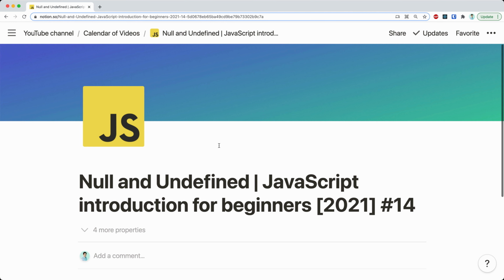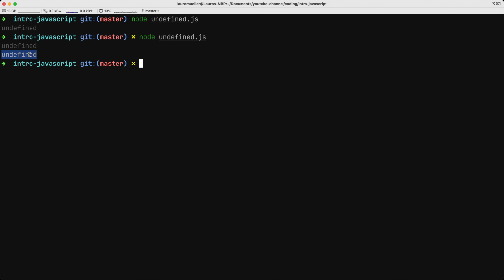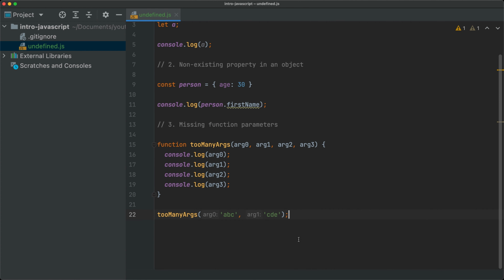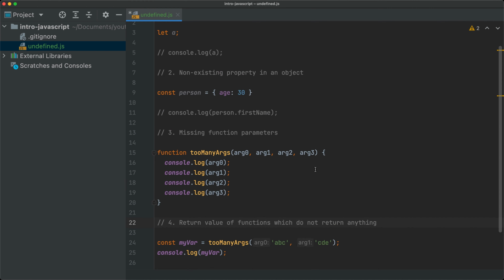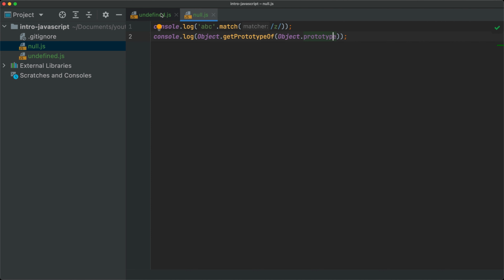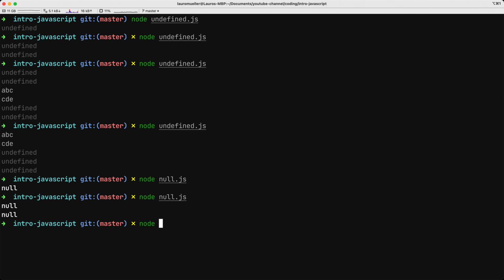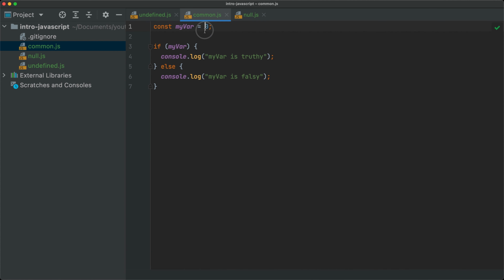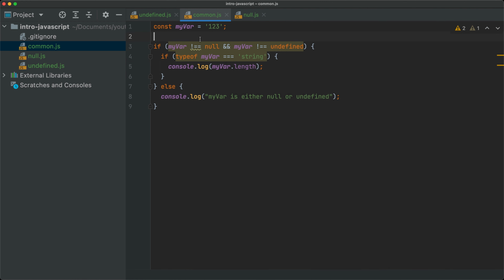Null and Undefined | JavaScript introduction for beginners [2021] #14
Hi everyone! In this video, we continue exploring the primitive types in JavaScript. We will talk about the null and undefined primitive types, as well as some common characteristics shared by the two. Hope you enjoy!

0:00 Introduction
0:50 The undefined type
4:30 The null type
6:39 Common characteristics
10:38 Closing

─ 🔈 CONTRIBUTE! ─